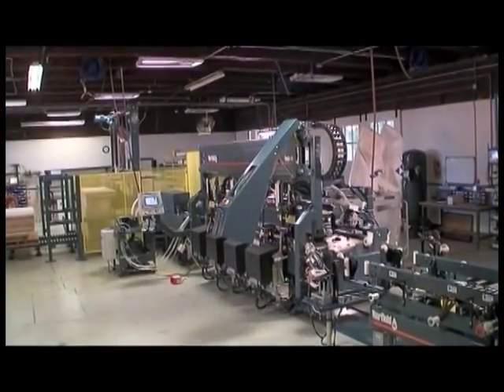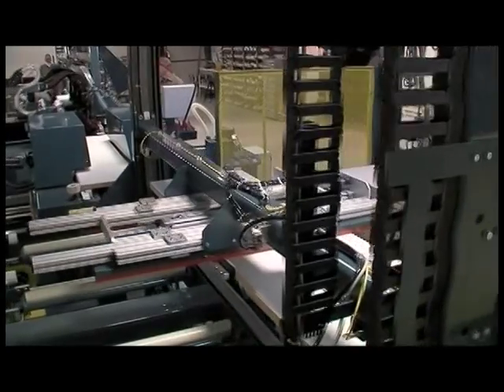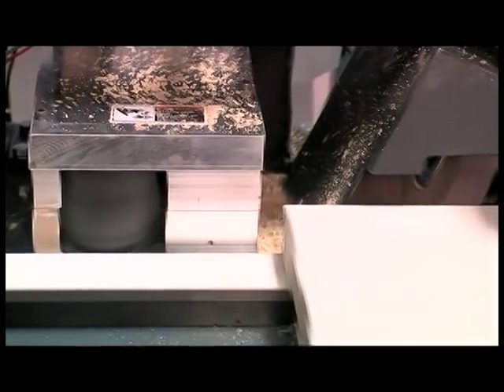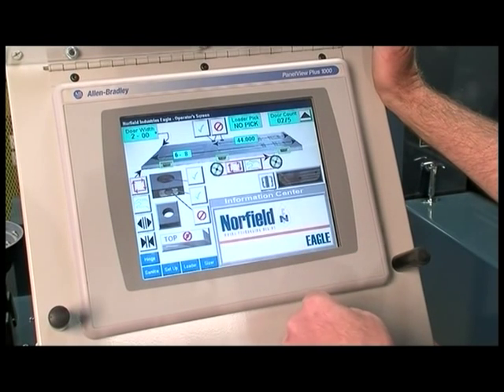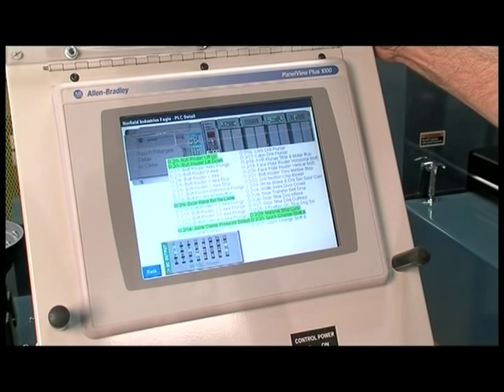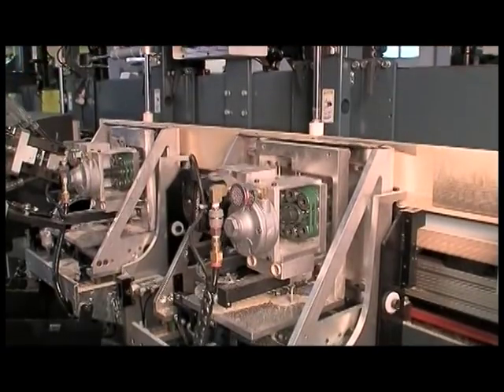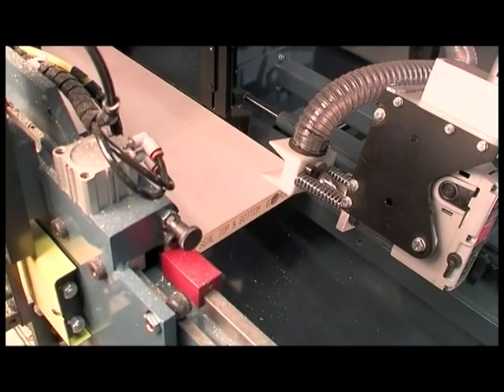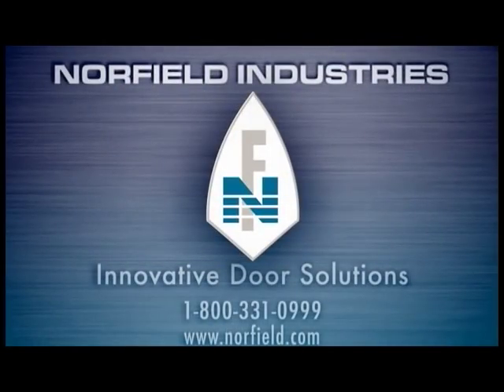Eagle System: Norfield's Innovative Door Pre-Hanging Solution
FLEXIBLE AND FAST
INTERIOR OR EXTERIOR
WOOD OR FIBERGLASS

Automatically machine a wide variety of doors including 8' doors, raised molding, doors with door pulls and doors for ball catch.

Computer-logic controls give you consistent, high-quality production speeds and output.

Store hinge pattern locations for up to 3 door heights. Additional hinge pattern adjustments are set-up without tools and can be easily returned to standard position.

400 doors/shift at maximum production capacity.